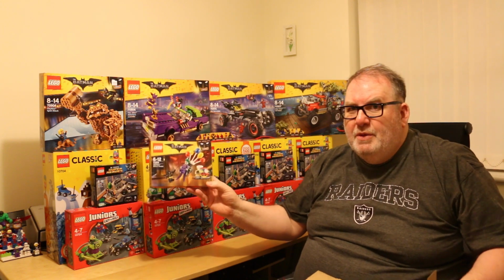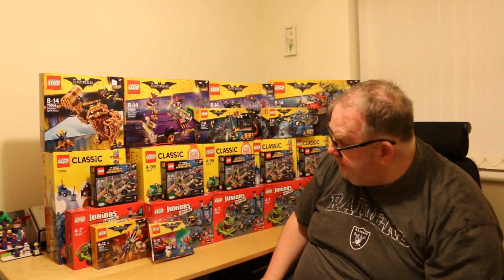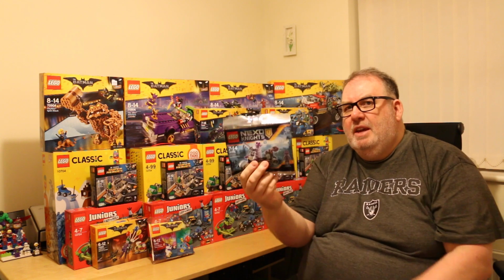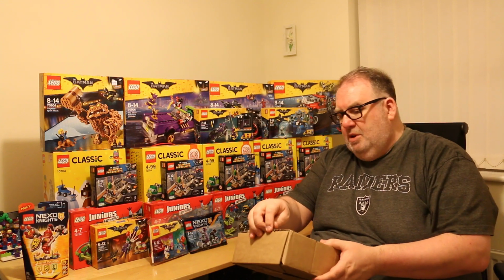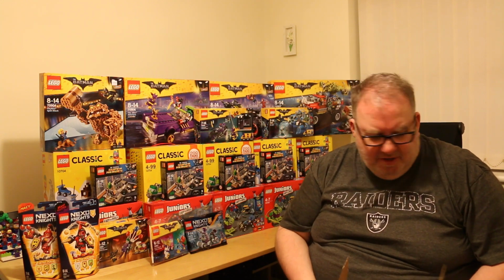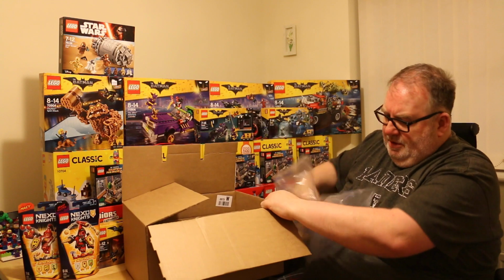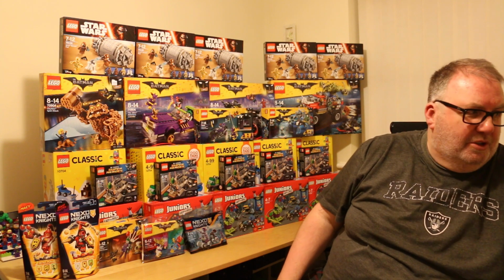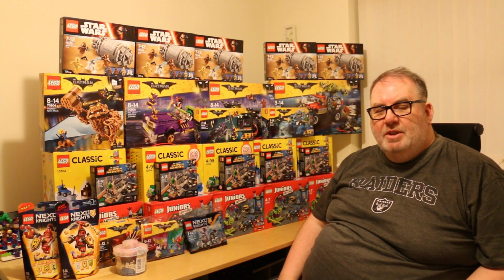Lego Haul #33 - 5 is a magic number, for parting out Lego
It's Lego haul time again! February seemed to be a great month for Lego deals and offers. Not only did Lego have a great 50% sale, but there were other good deals to be had if you know where to look :)

Building a Lego Room ***

If you interested in checking out my Lego room building progress you can check it out

*** Interested in buying Lego parts or Minifigures ***